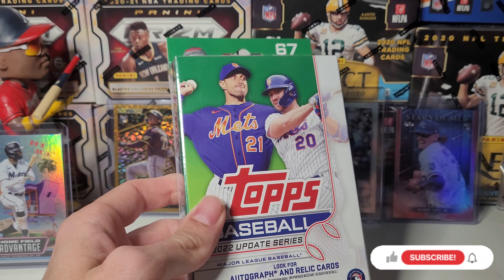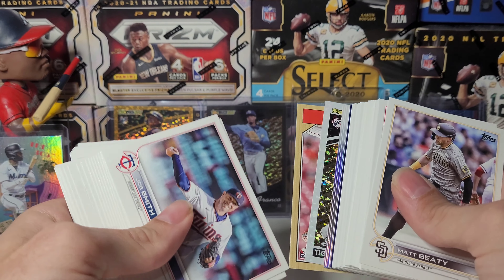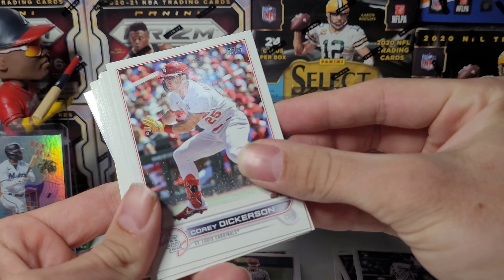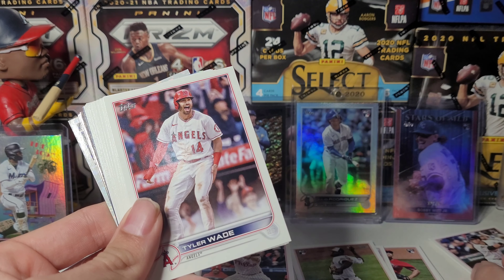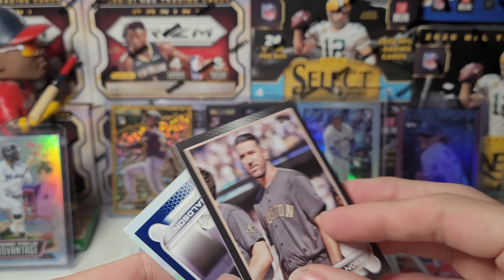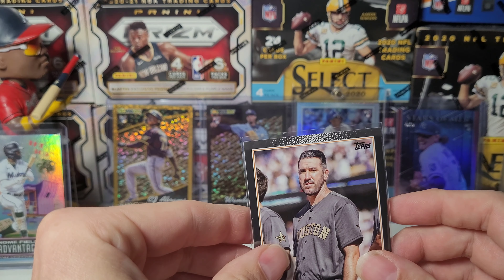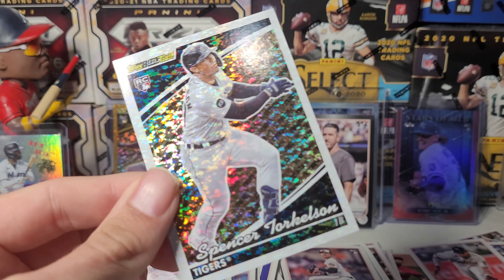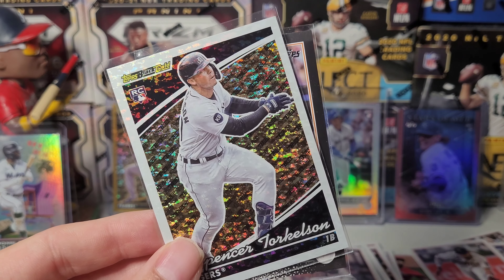Searching For The Top RC's: Part 21